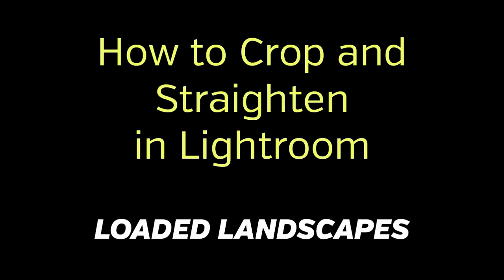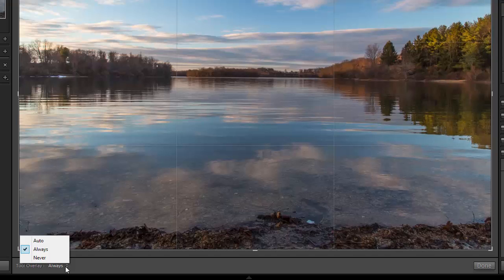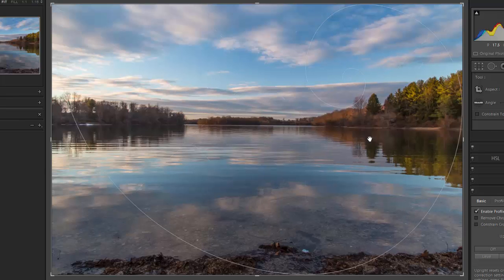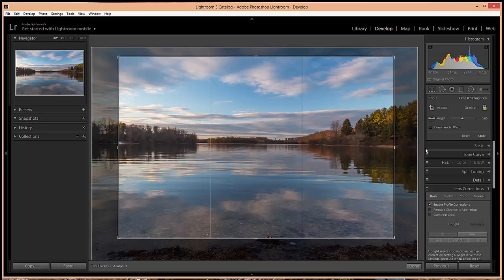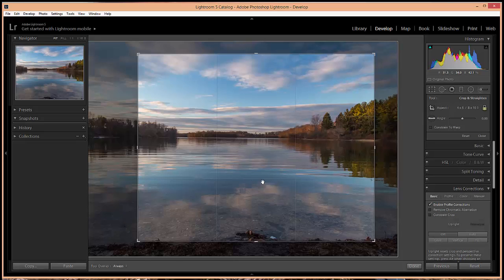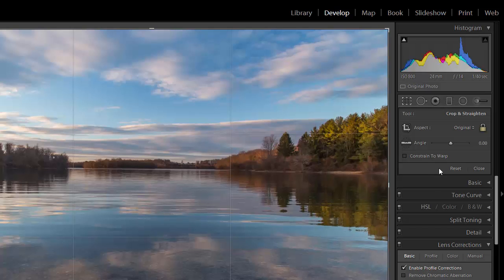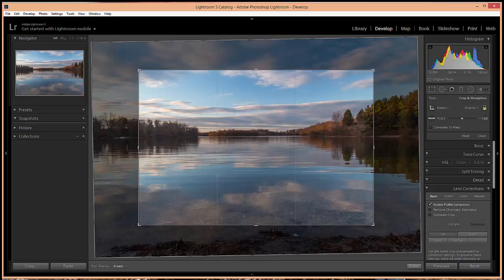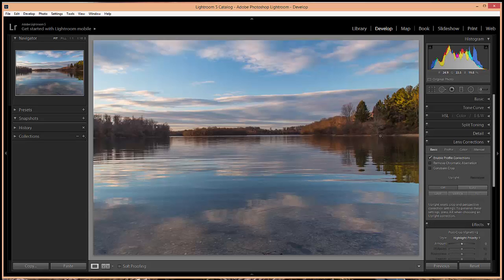How to Crop and Straighten in Lightroom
An introduction to the crop tool in Adobe Photoshop Lightroom